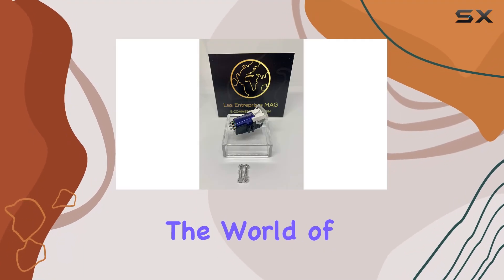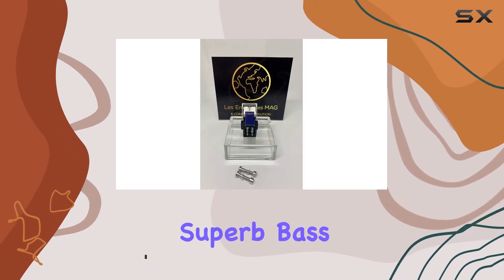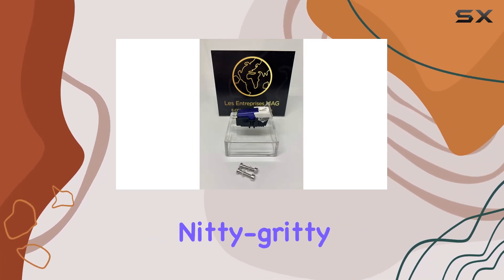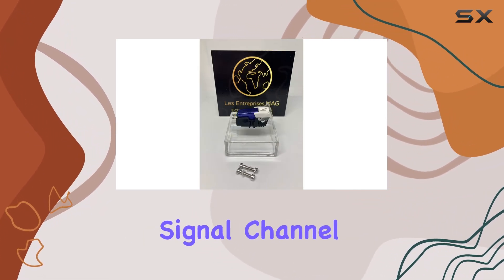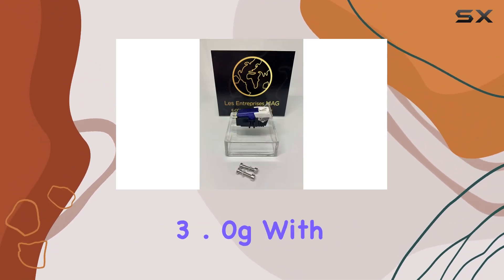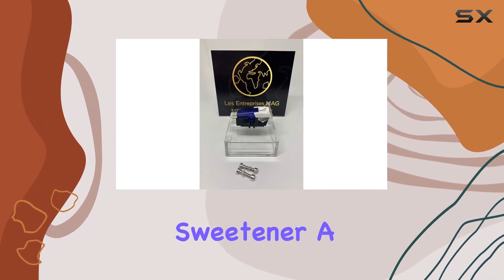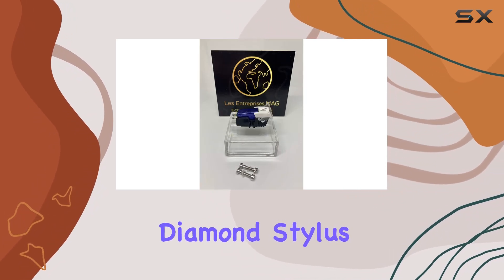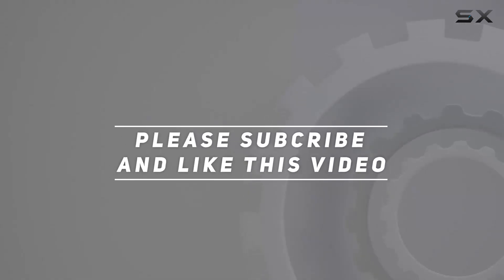Upgrading Your Sony Turntable? Cartridge + Diamond Stylus Review!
0:00 Intro
0:06 Review

Things that we mentioned in this video:
Cartridge + Diamond Stylus : B087NRS4FC